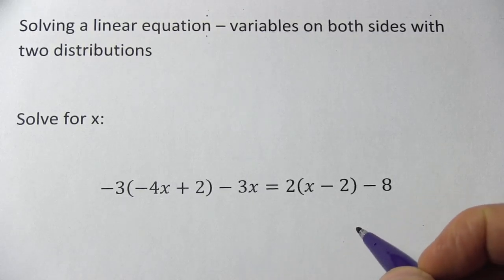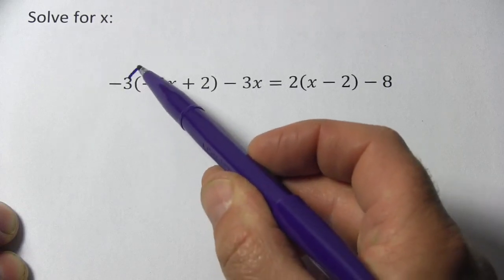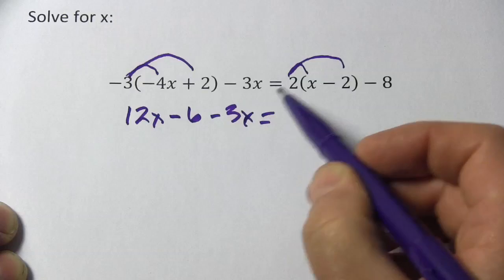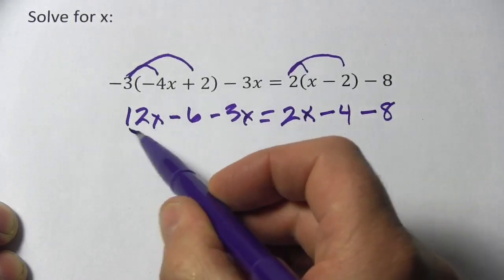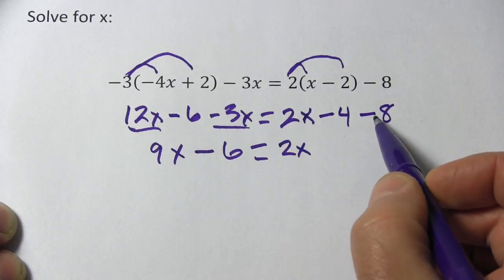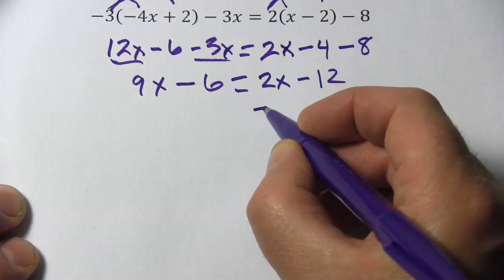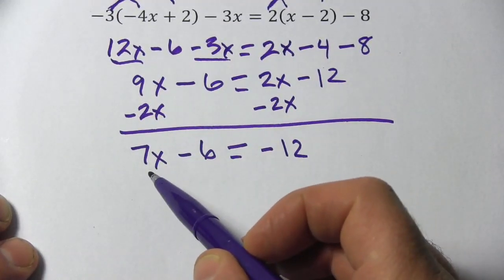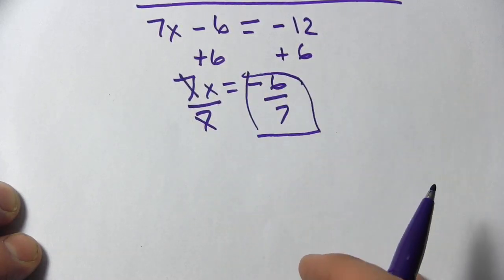Solving Linear Equations with Variables on Both Sides and Two Distributions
How to solve linear equations with several occurrences of the variable on both sides of the equation and two distributions